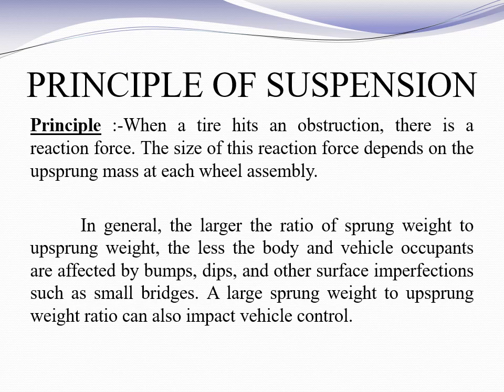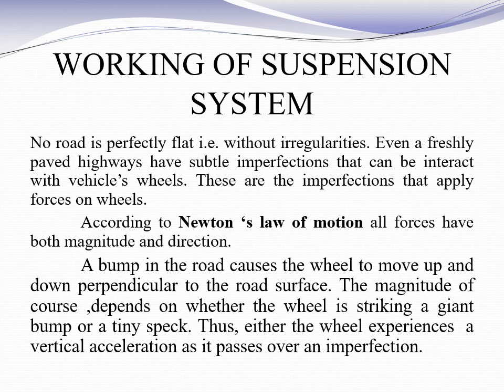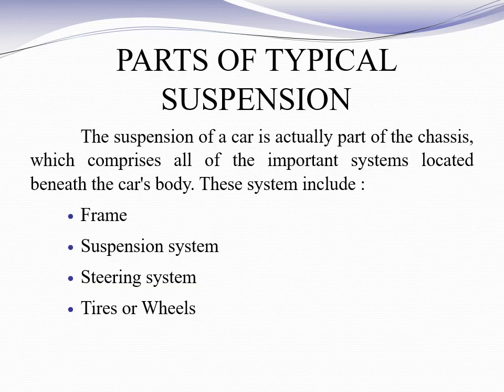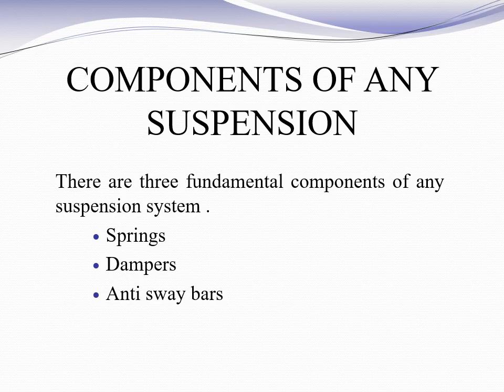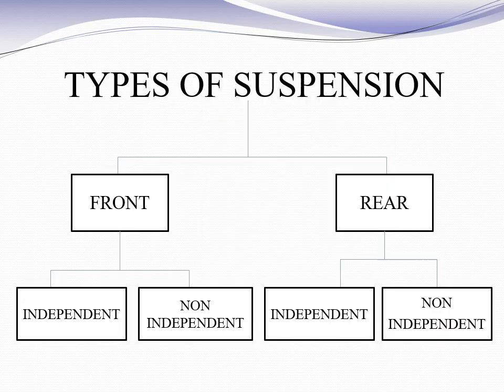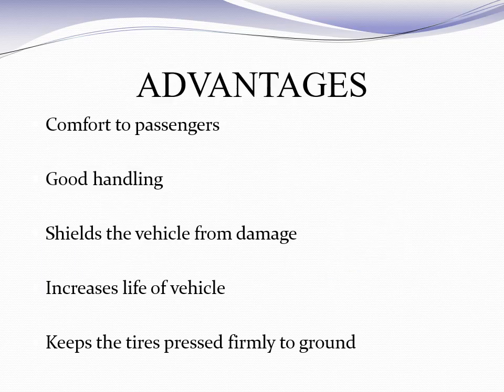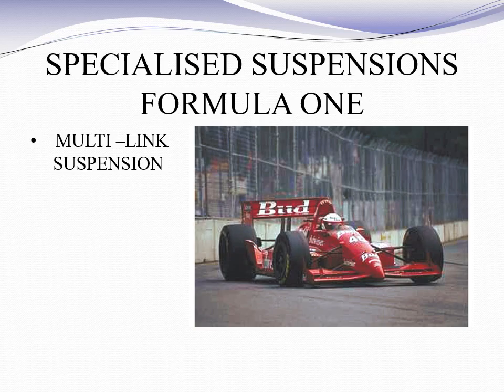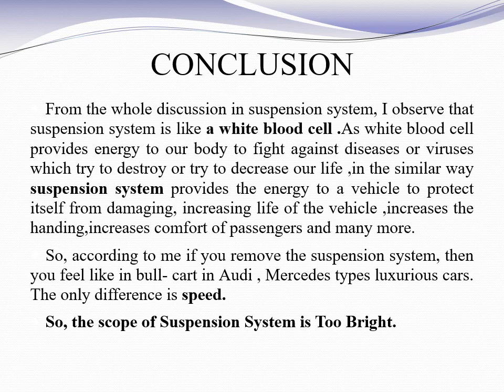Suspension System by Prof. Sumit Shaw | Mallabhum Institute of Technology | MIT ME Dept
*Other  Videos of Mechanical Engineering Department*

Presented and prepared by
Dr. Tamonash Jana
Assistant Professor